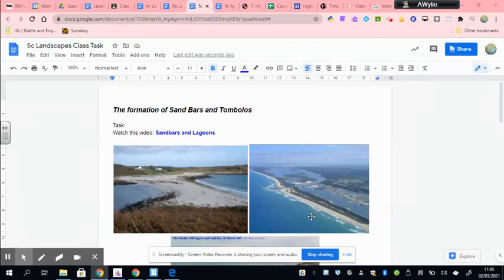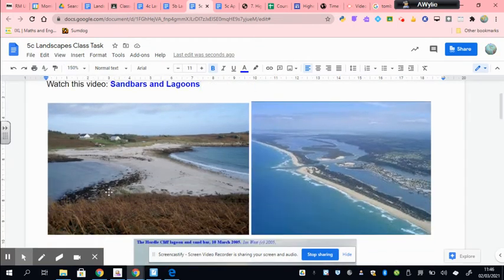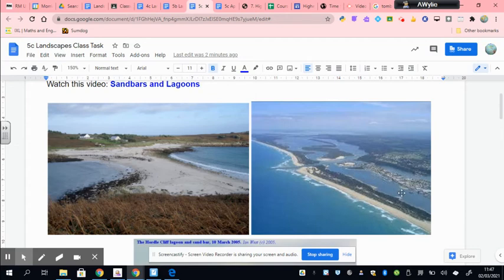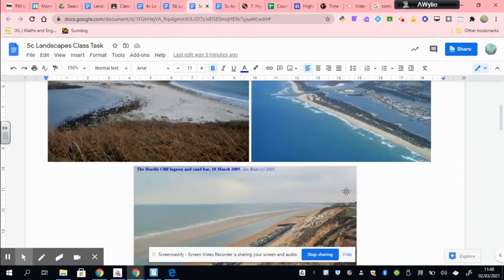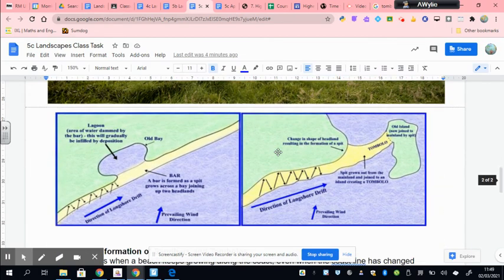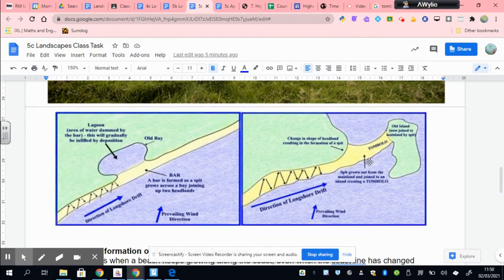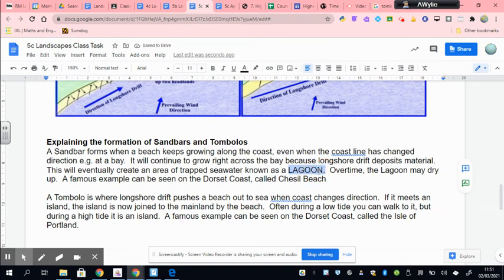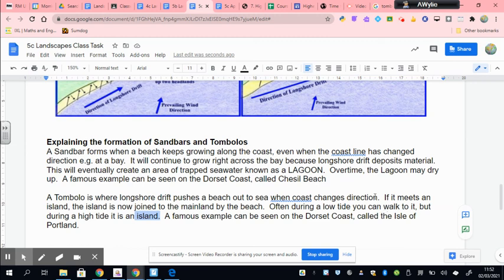How a Sand Bar and Tombolo is formed